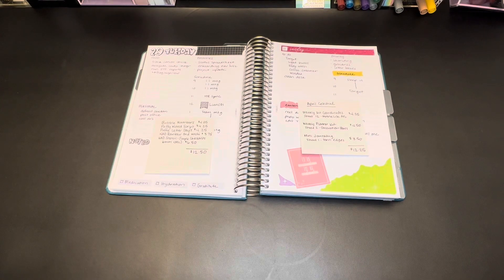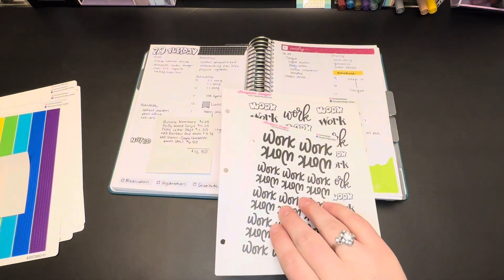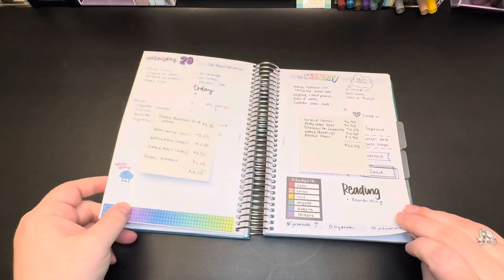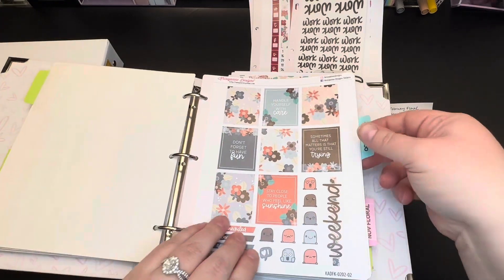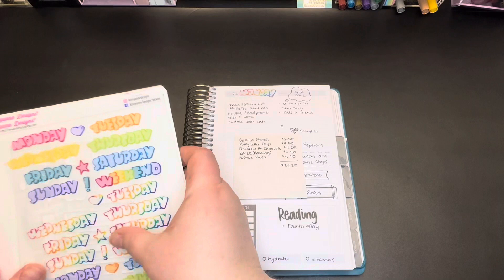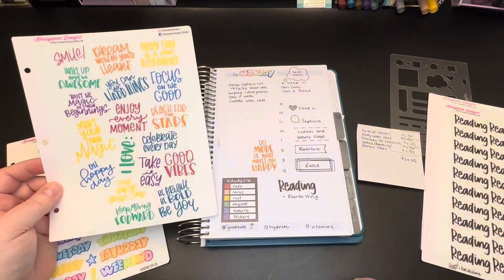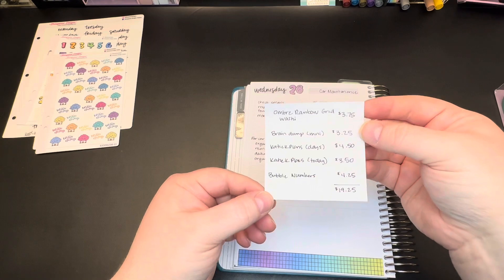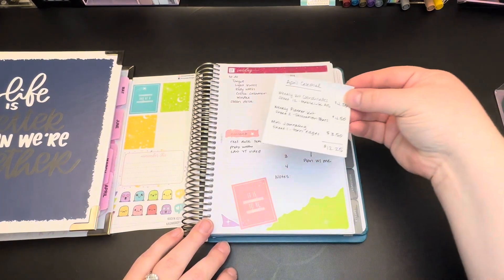Krissyanne Designs: 5 unique daily spreads with shopping lists and tips!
If you’re new to shopping with Krissyanne Designs, I provide some helpful tips to get started and then show 5 different days I set up using a variety of stickers available from her shop!

Thursday Products:
February Floral Decoration Boxes (binder-ready, sheet 2)
February Floral MäksēLife A5 (binder-ready, sheet 12)
February Floral Strips and Frames (binder-ready, sheet 6)
February Floral Large Deco (binder-ready, sheet 8)

Monday Products:
Go Wild stencil
Positive Vibes (binder-ready, transparent, signature, gemtones)

Wednesday Products:
Ombré Rainbow Washi
Brain Dump (binder-ready, mini, gemtones)
KatieK Days of the week
Bubble Numbers (binder-ready, mini, gemtones)

Tuesday Products:
Bubble Numbers (binder-ready, mini, grayscale)
Puffy Noted Script (binder-ready, transparent, mini, grayscale)
Puffy Letter Days (binder-ready, greyscale, transparent)

Sunday Products:
April Celestial MakseLife A5 (binder-ready, sheet 12)
April Celestial Decoration Boxes (binder-ready, sheet 2)
April Celestial Torn Edges Mini (sheet 1)

Krissyanne Designs stickers (seen throughout this video)
MACKENZIE10 to save 10%

MäksēLife planners (shown in this video)
MACKENZIE to save 10%